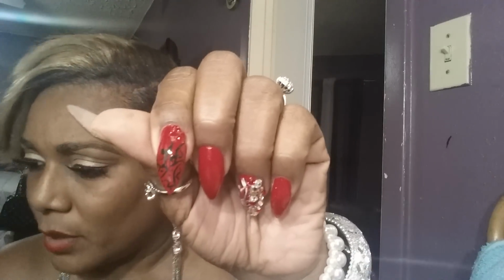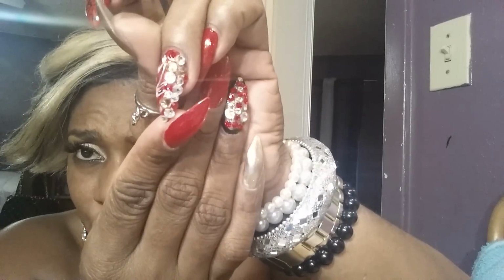red holiday nail designs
I paid for items with my money